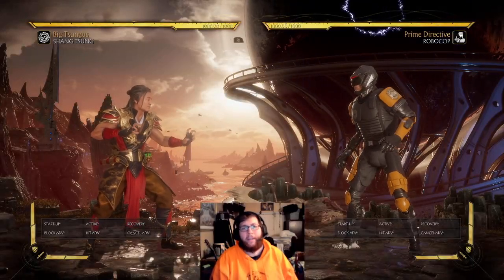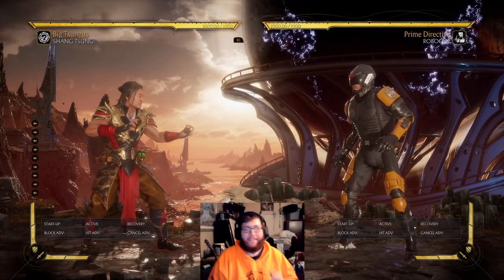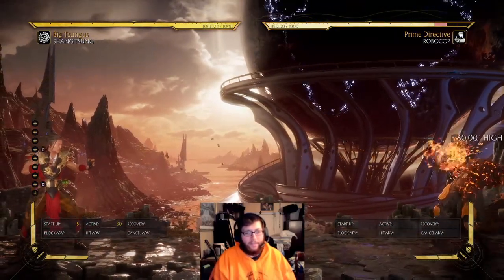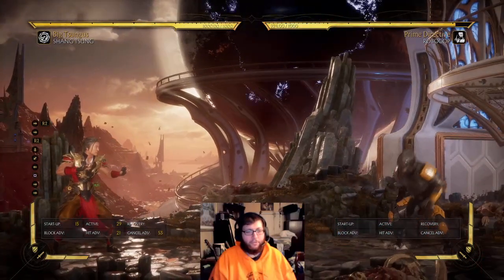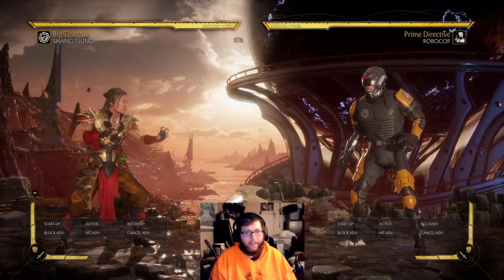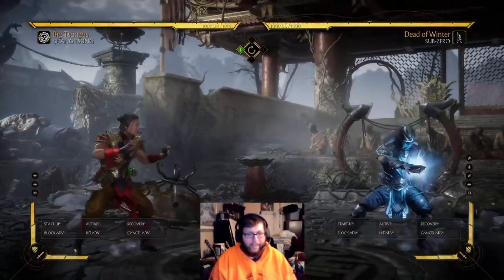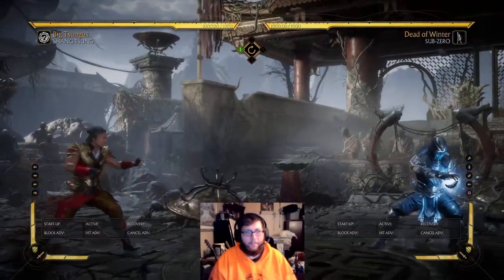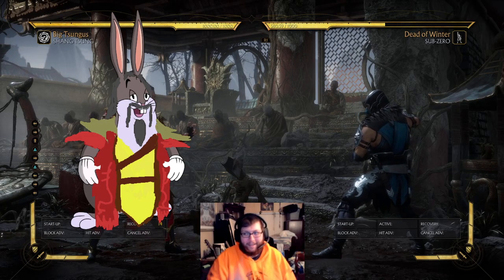The BEST Shang Tsung Variation [Custom Variations]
As you all know, custom variations are coming to MK11 for Ranked and Tournament play, so naturally I am trying to find some of the strongest options for my characters. Here we tackle Shang Tsung, Big Tsungus is absolutely terrifying.